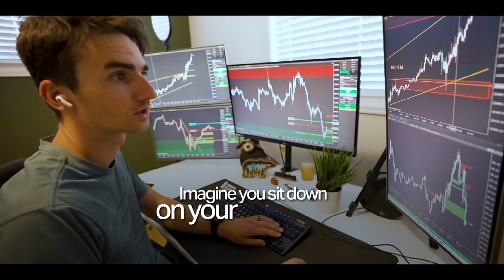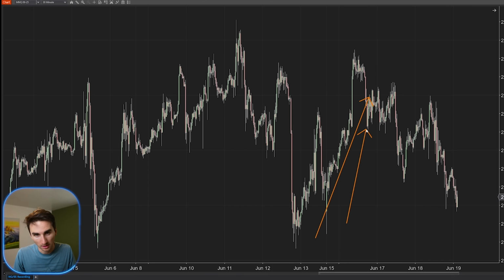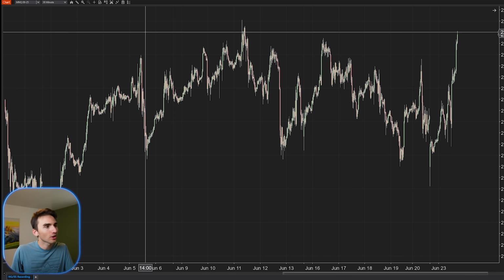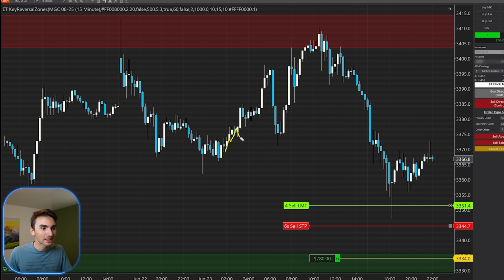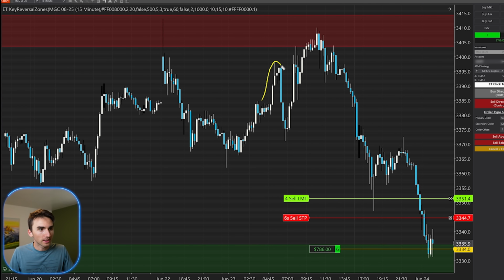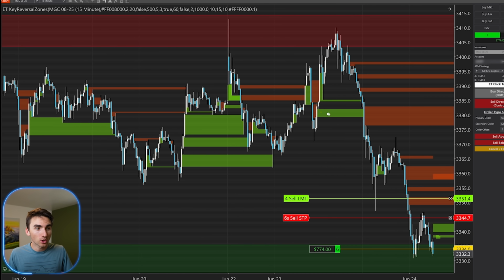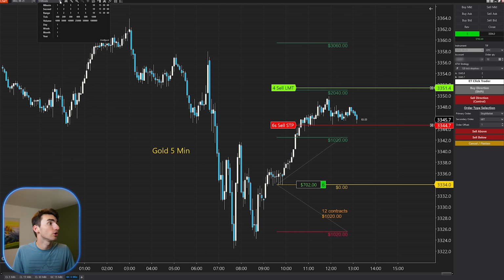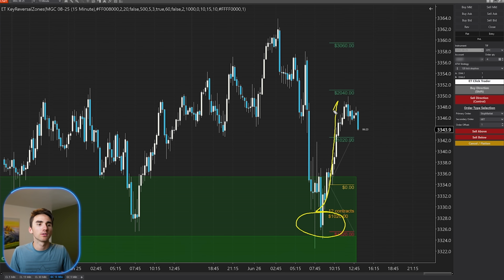My 1 Minute Sniper Strategy Makes $6,307/mo (Real Results)